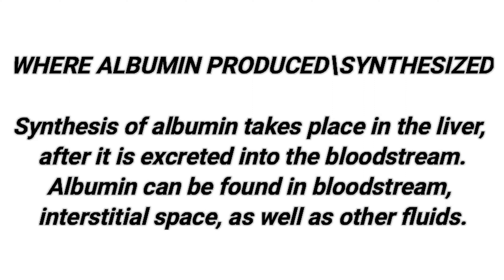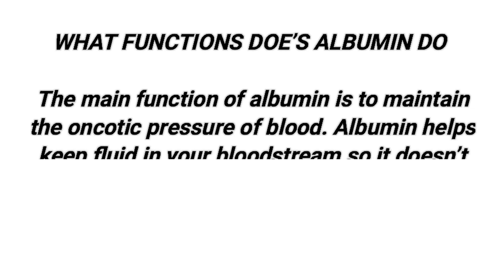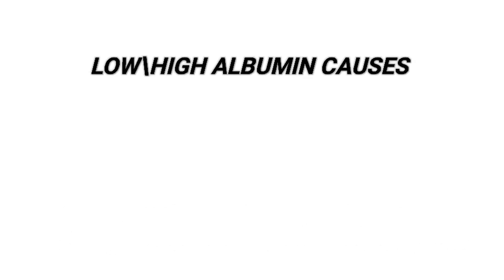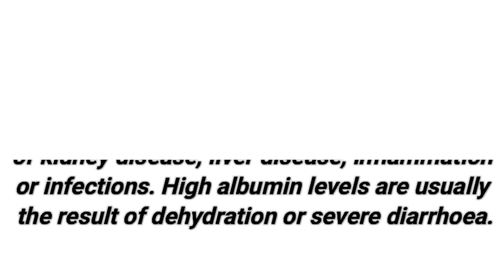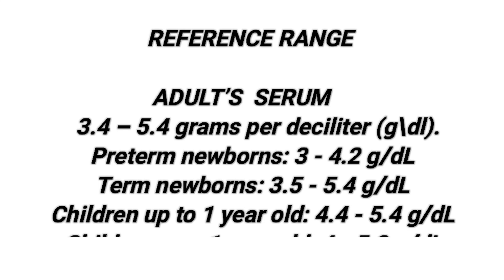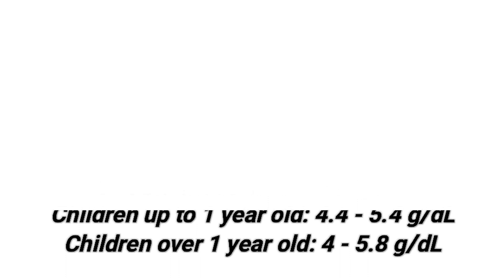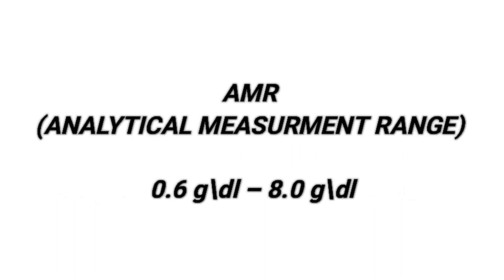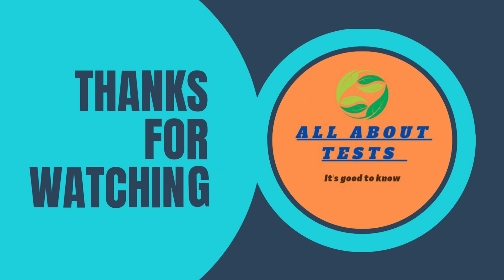WHAT IS ALBUMIN TEST | SERUM ALBUMIN | CRITICAL VALUE | NORMAL RANGE | LOW/HIGH ALBUMIN? ALBUMIN PPT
WE ‘ALL ABOUT TESTS’ ARE TRYING TO HELP YOU GUYS TO KNOW BASIC KNOWLEDGE OF TESTS LIKE DEFINATION, NORMAL RANGES, CRITICAL RANGES, FUNTION’S AND  AMR, CRR MORE BASIC THINGS ABOUT TESTS. HOPE THIS INFORMATION WILL HELP YOU.
DON’T FORGET TO FOLLOW US FOR MORE UPDATES.